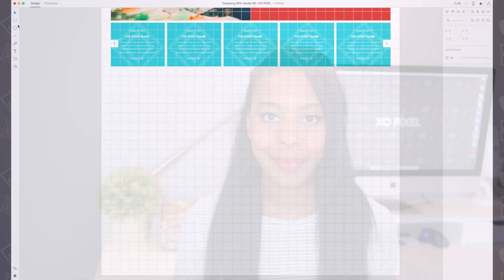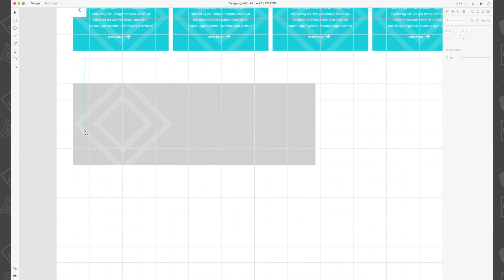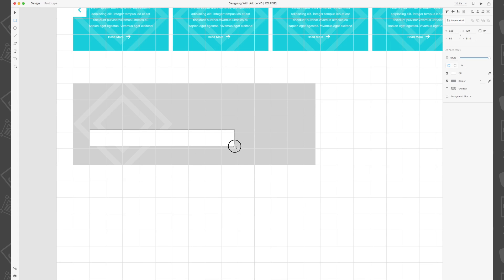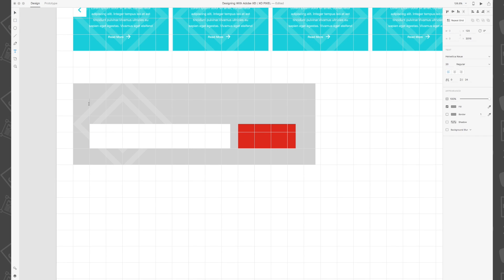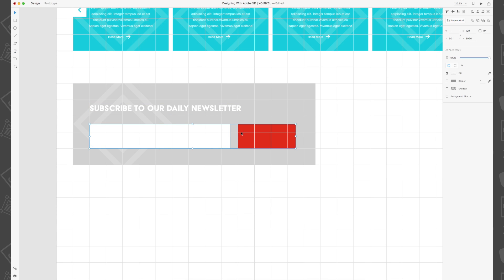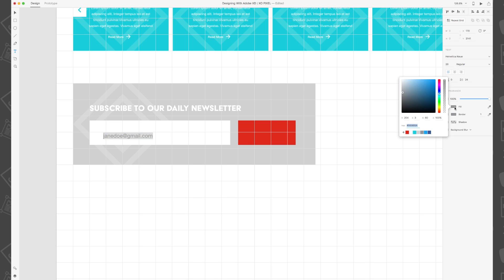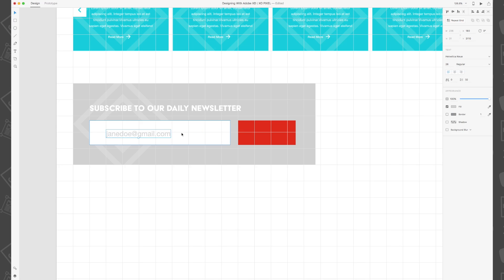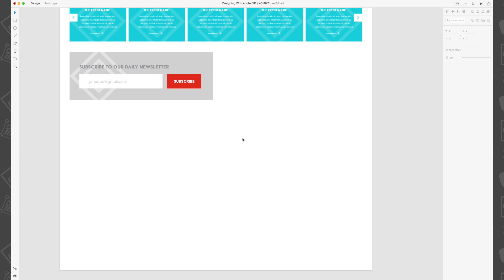XO Pixel Designing with Adobe XD: Design Email Subscription Box | Adobe Creative Cloud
UX designer XO Pixel (Marisa Blair) designs a destination website with Adobe XD. Learn how to design an email subscription box.